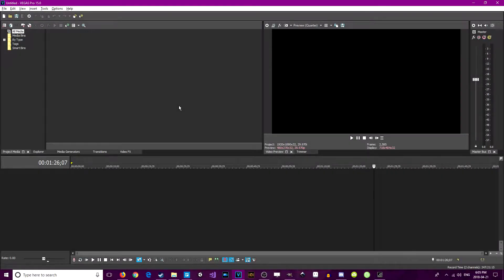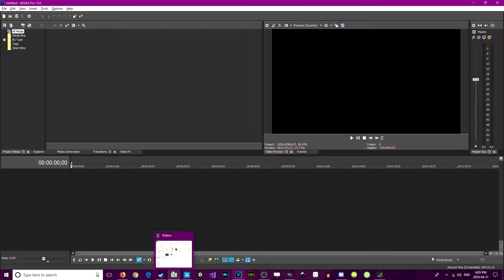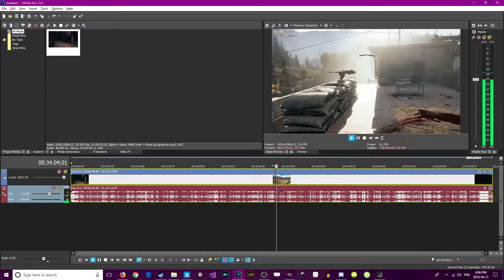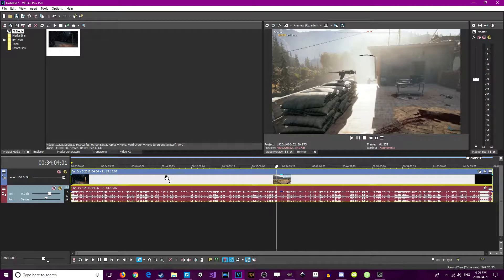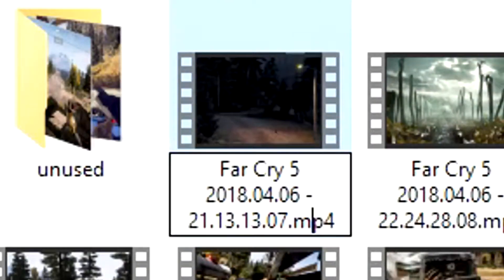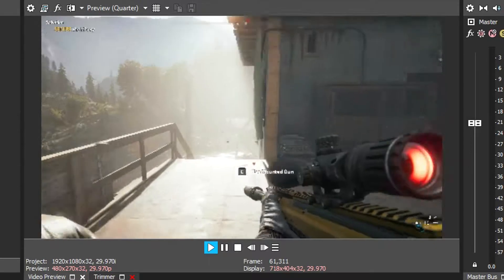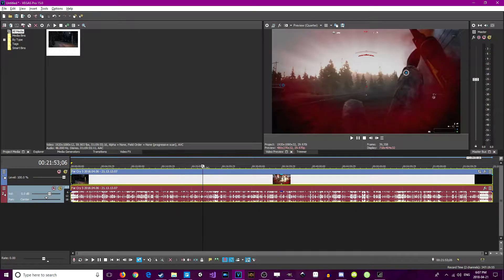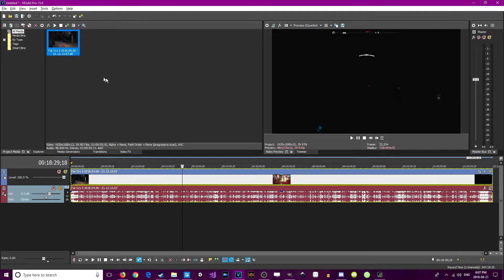How To Fix | Video & Audio Out Of Sync | Sony Vegas, Adobe Premier & Any Video Editor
(0:52 jump to solution)

A quick fix for videos that have variable frame-rate and are out of sync with the video and audio. Super quick and easy, works for Sony Vegas, Adobe Premier & any other video editing software.